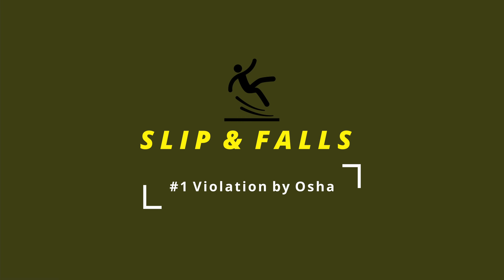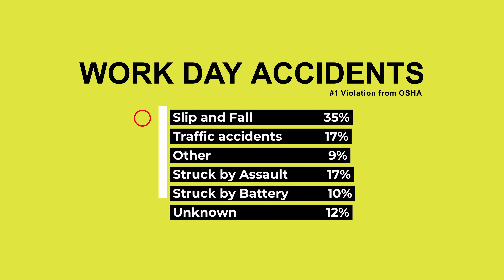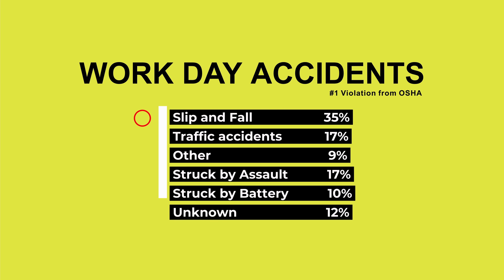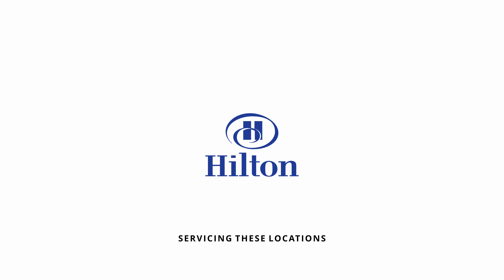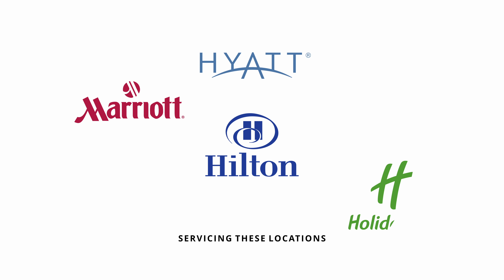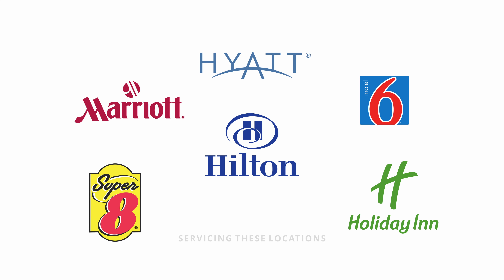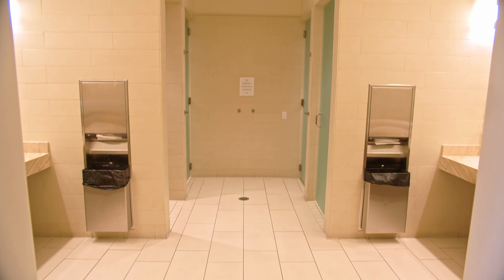The Solution to Slippery Bathtubs